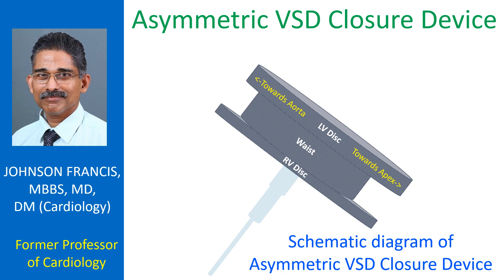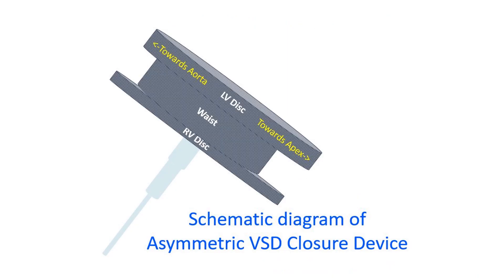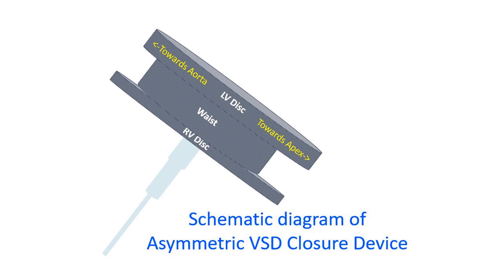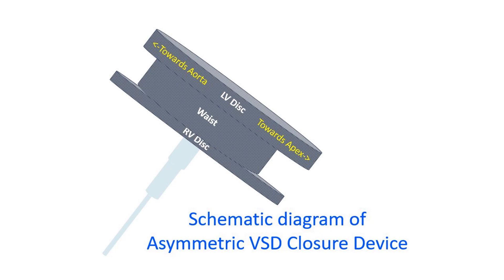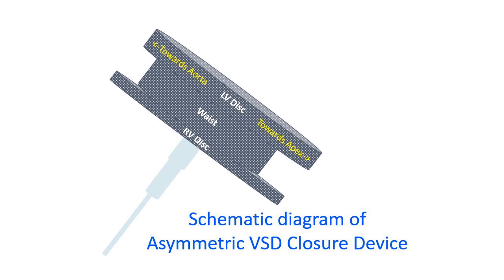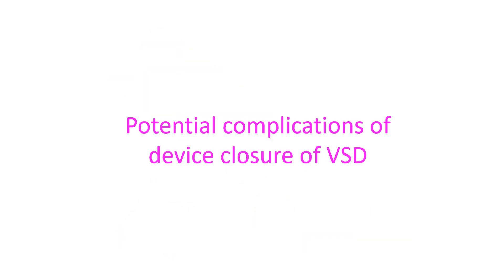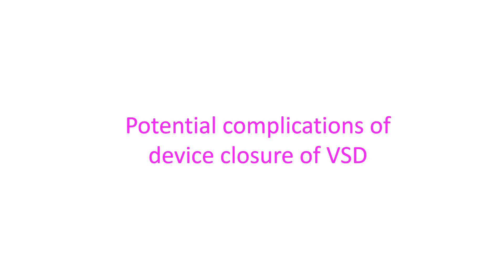Asymmetric VSD Closure Device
Web Asymmetric VSD Closure Device